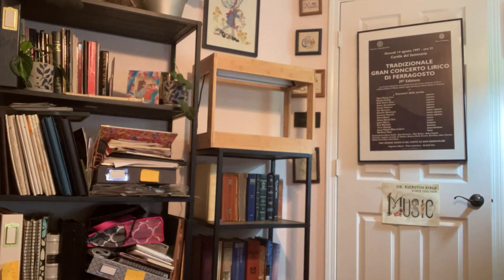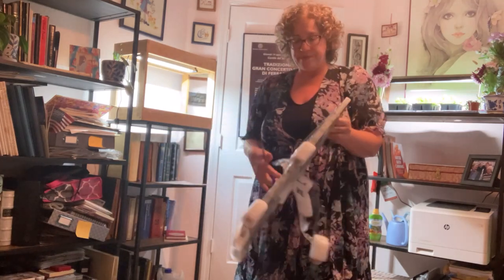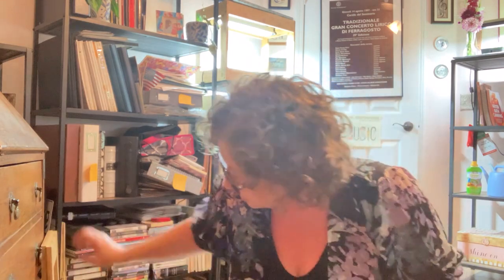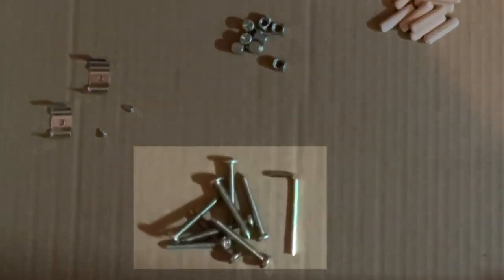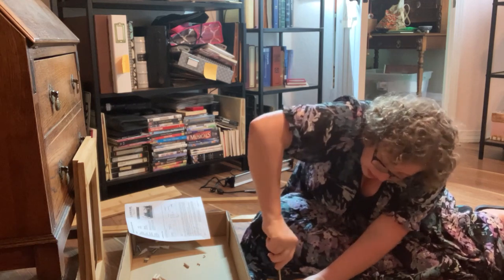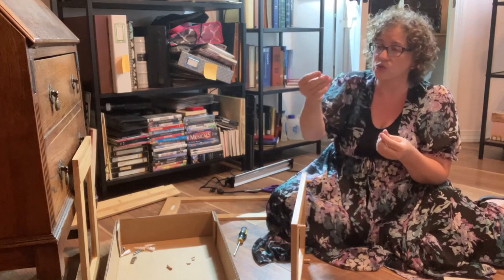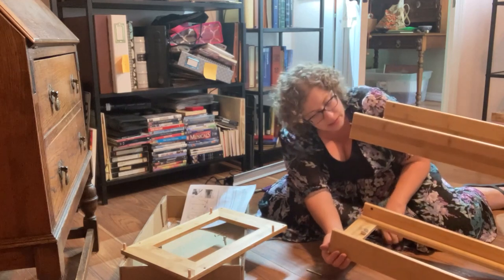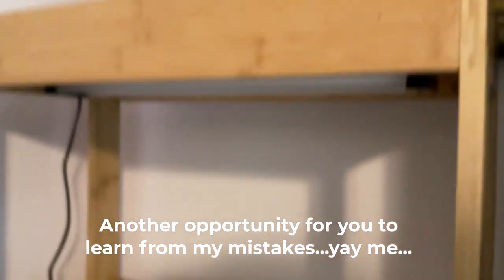How to Assemble the Gardener's Supply Bamboo Mini LED Grow Light Garden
I recently bought two of the Bamboo Mini LED Grow Light Gardens from Gardener's Supply While really beautiful and sturdy, the directions were hard to follow.  Join me in this not-so-professional video, as I put this thing together (and learn what mistakes to NOT make!)